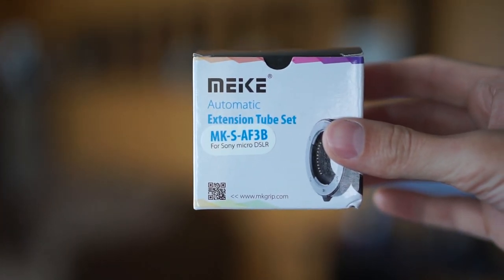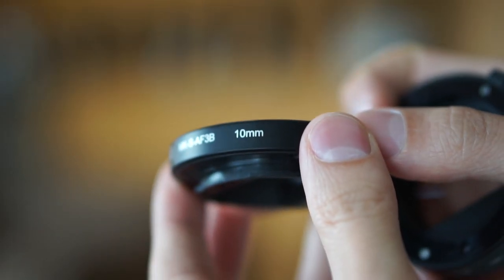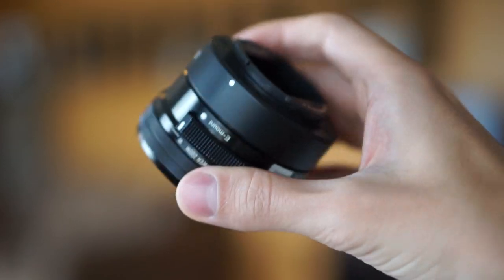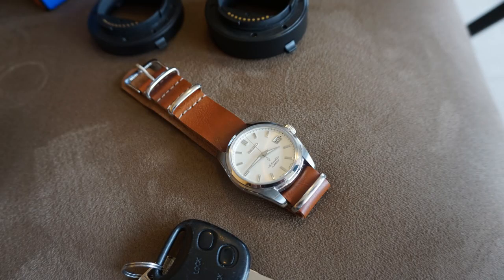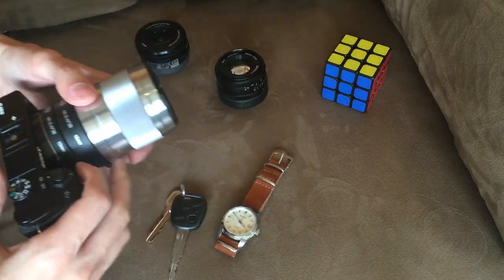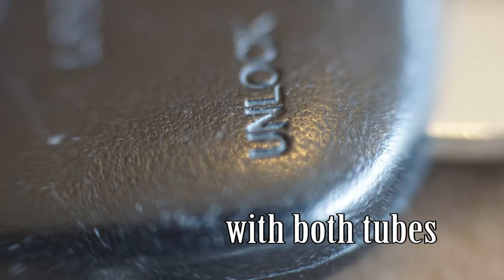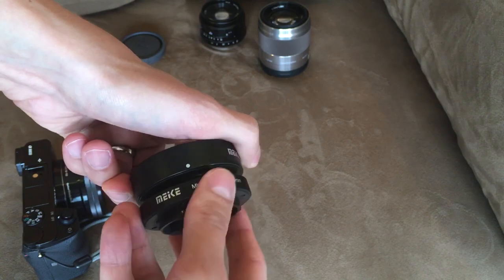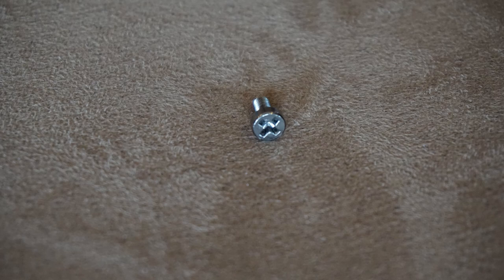Make Any E-Mount Lens into a Macro Lens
SEL30M35 Macro Lens on Amazon

In this video i show you how you can use extension tubes to make any lens into a macro lens on the Sony E-Mount system.

M Y   G E A R :
Cameras -